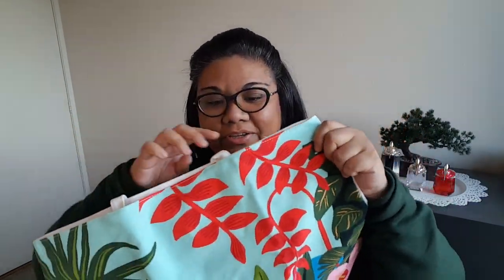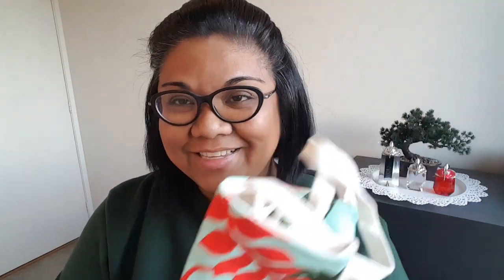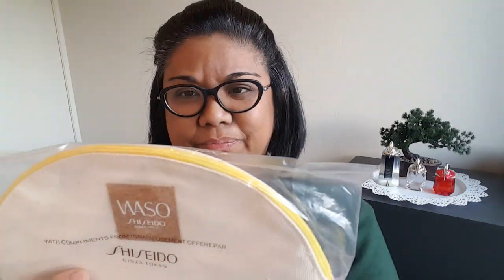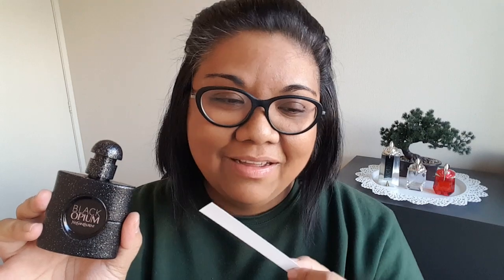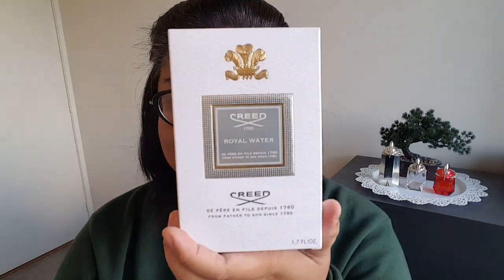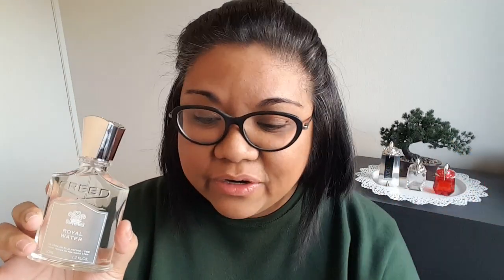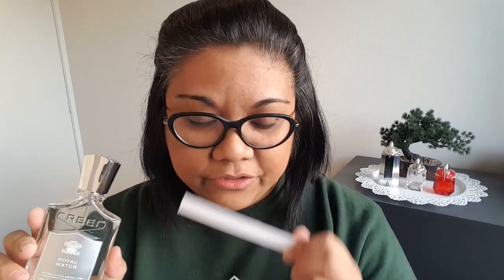😍 My New Perfumes (Haul) | My Perfume Collection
Hey guys! Here are some new perfumes for my perfume collection. Unboxing a backup gourmand favourite, a 2021 release that grew on me so much I had to get a bottle, and a Creed fragrance blind buy.